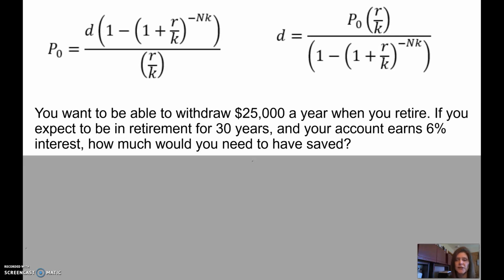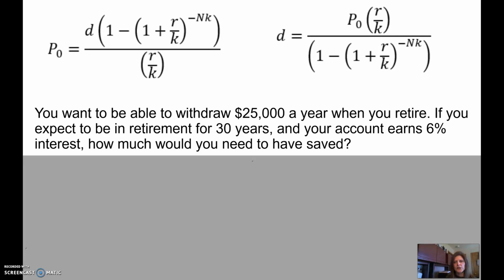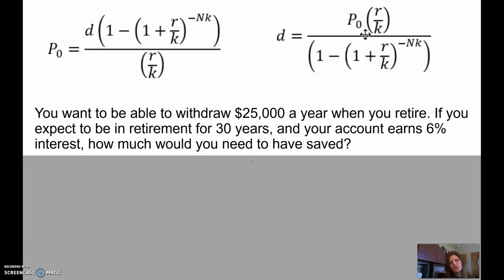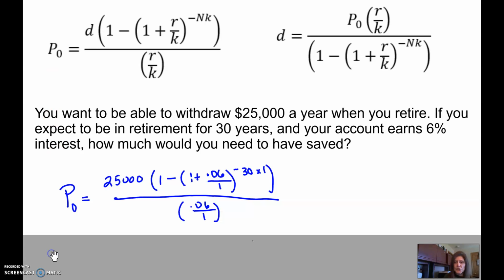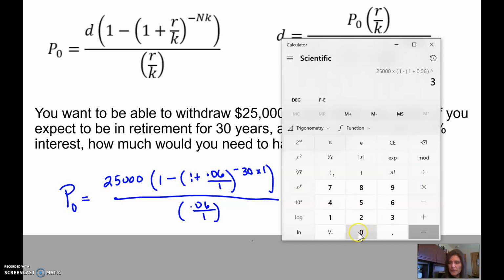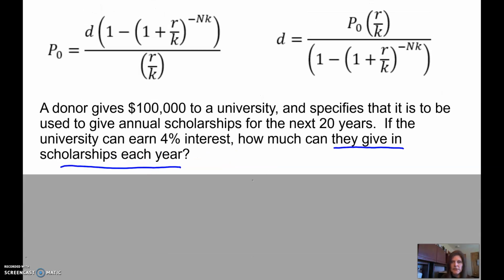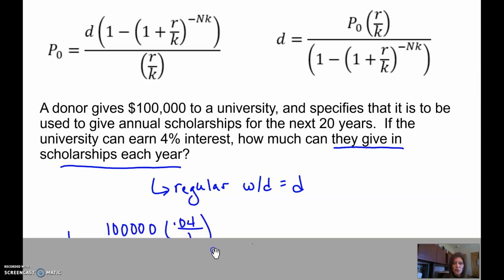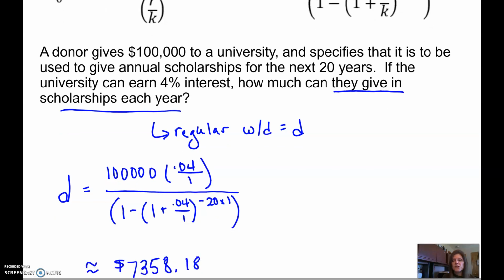Payout Annunities - Solving for P or d?